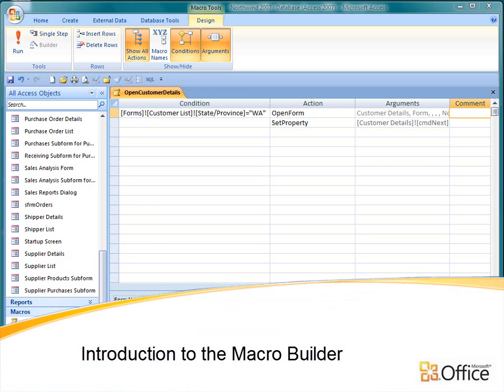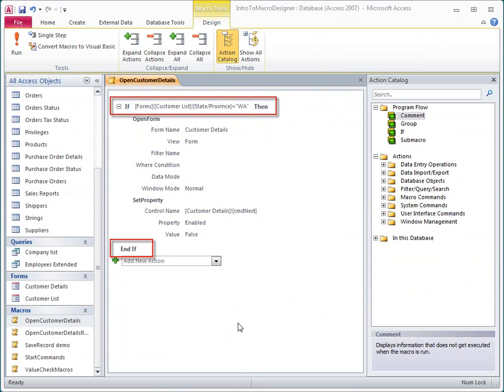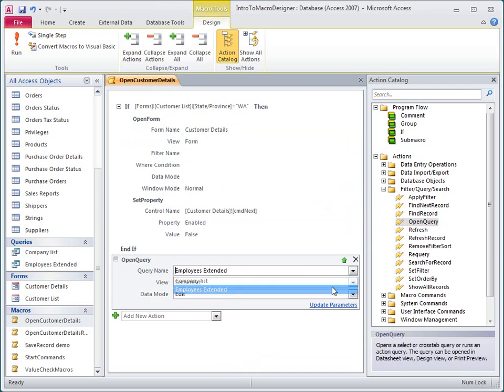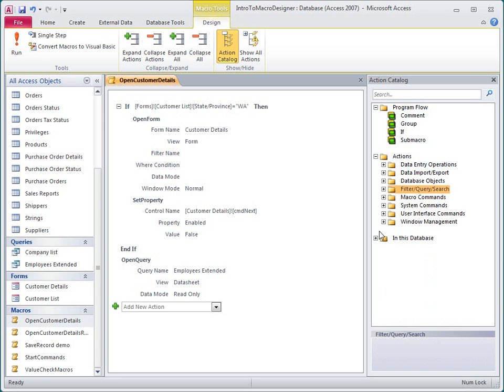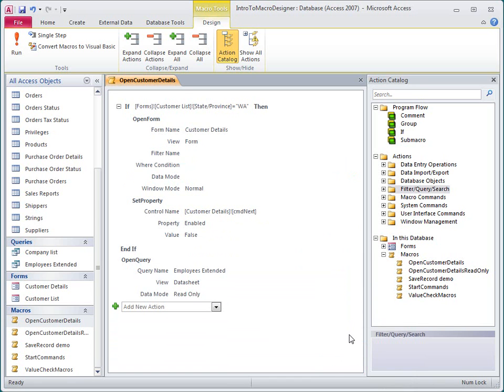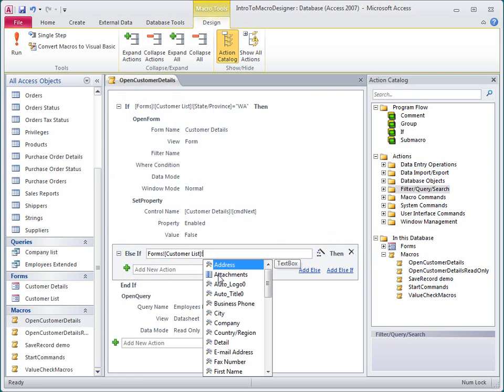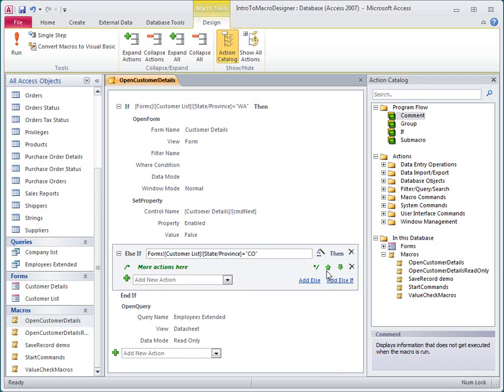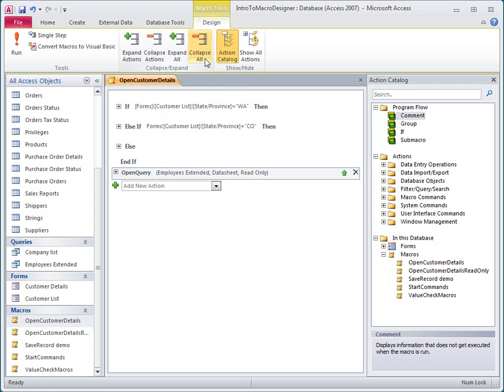Access 2010: Introduction to the Macro Builder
One of the bigger changes in Access 2010 is the redesign of the Macro Builder. Watch this video to see how much easier it is to write and share Access macros.